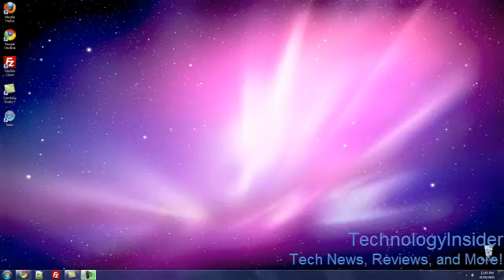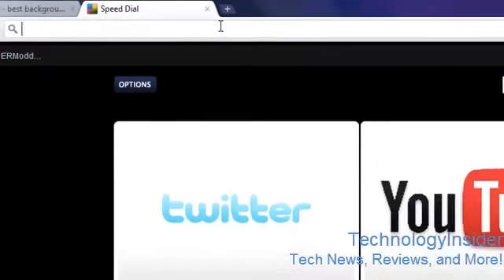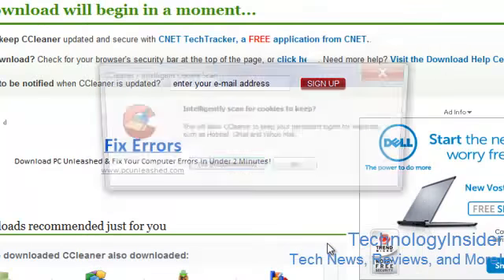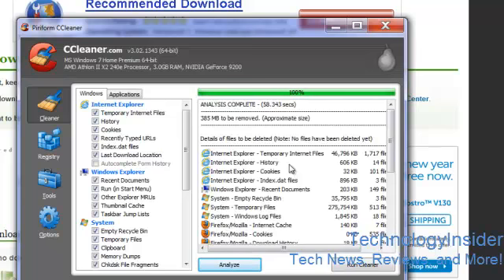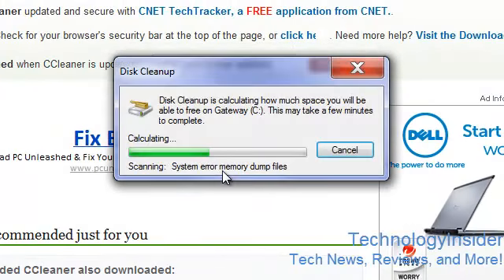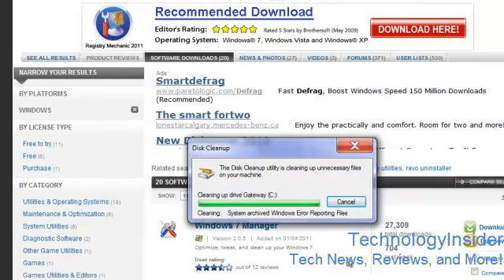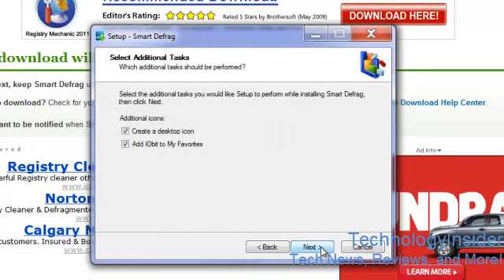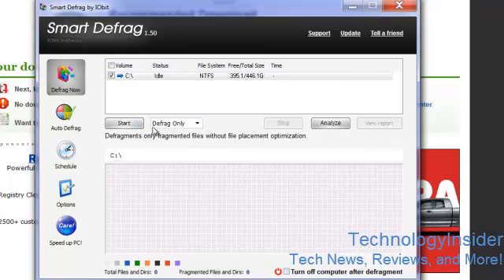HOW TO MAKE YOUR COMPUTER FASTER FOR FREE!